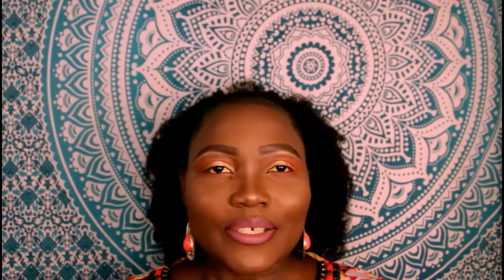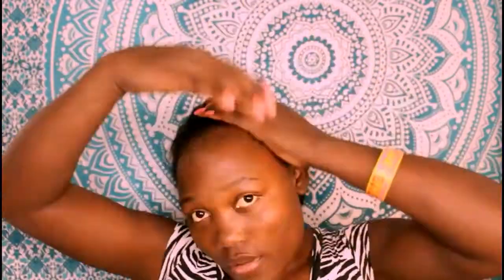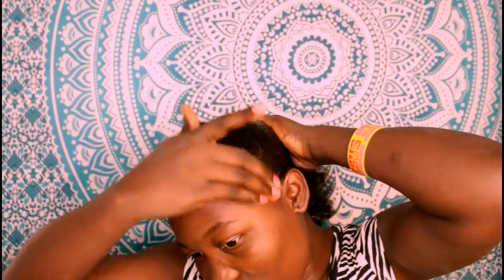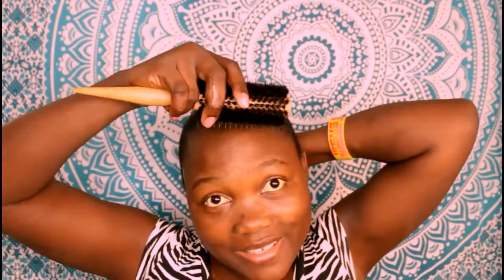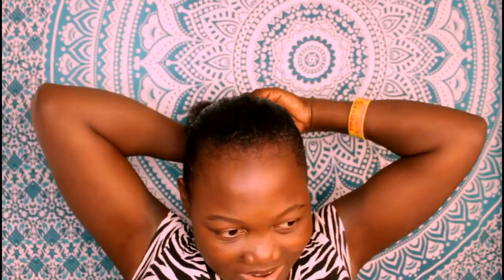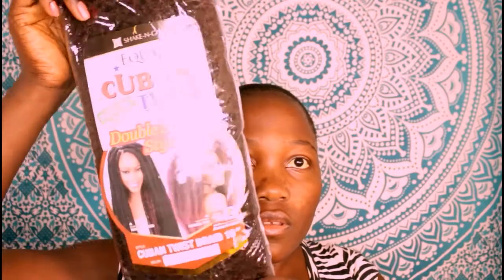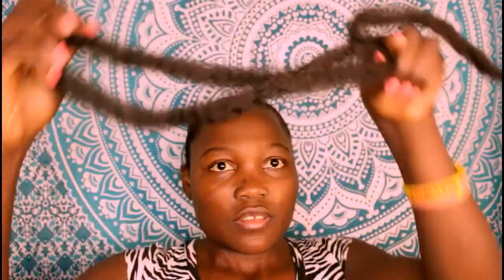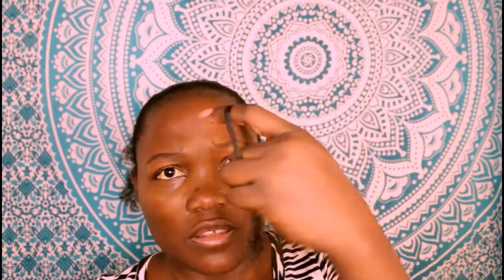HOW TO DO - NaTuraL LooKing Crochet AFRO PonyTail On Short 4C Hair /GILLIAN Ayong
PRODUCTS USED;-

- Wen Hair Brush
- Organic  Coconut oil
- Cuban Twist Kinky Hair